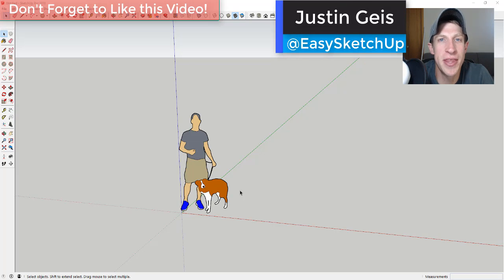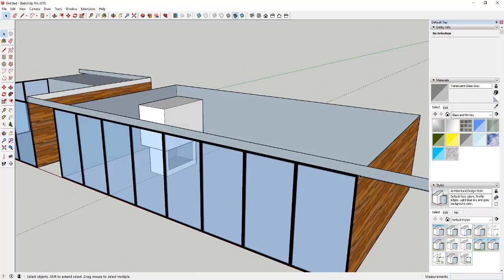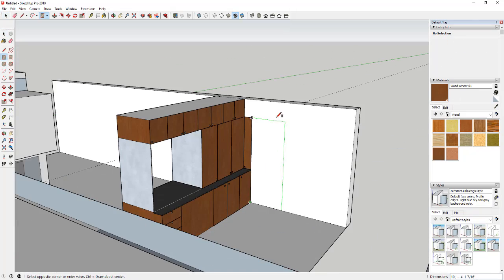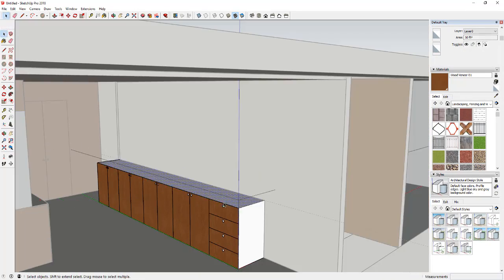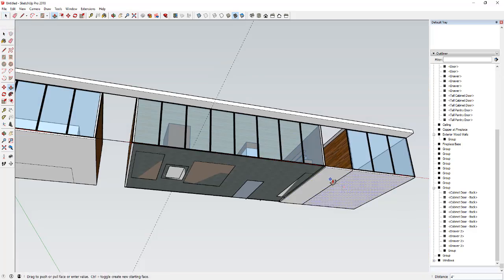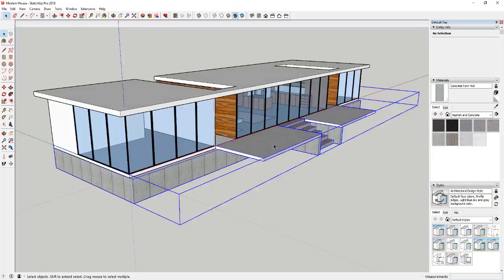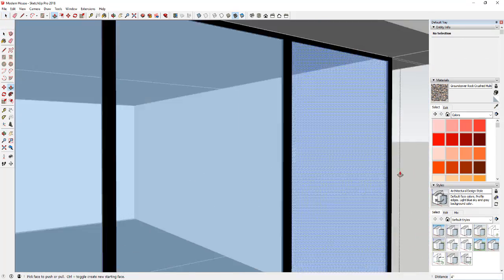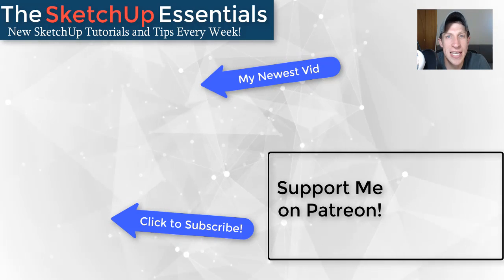MODERN HOUSE SPEED BUILD - SketchUp Speed Modeling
In this video, I speed model a modern house in SketchUp! As a part of the modeling process, I rushed through and didn't do any grouping of my walls - I talk about why this was a mistake and what you should do instead. I'll be rendering this building in Lumion over on my rendering channel